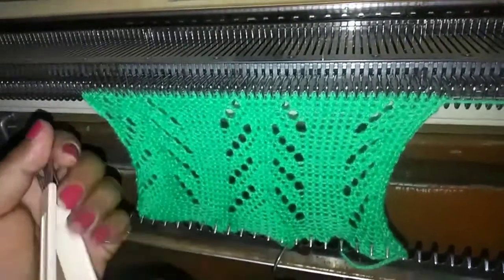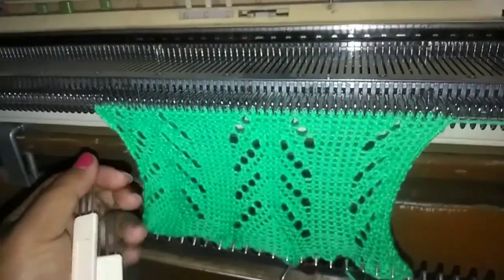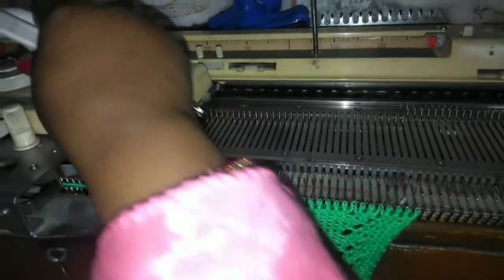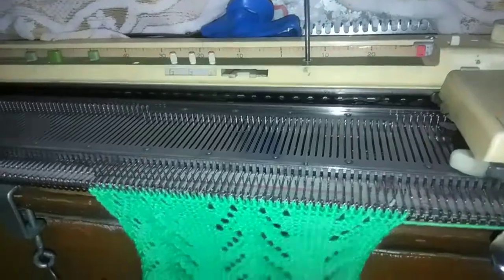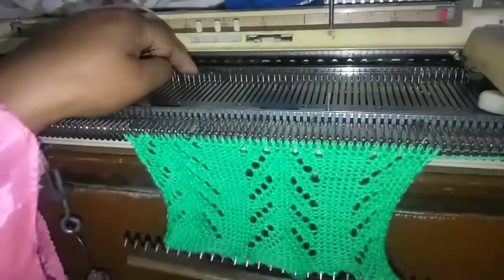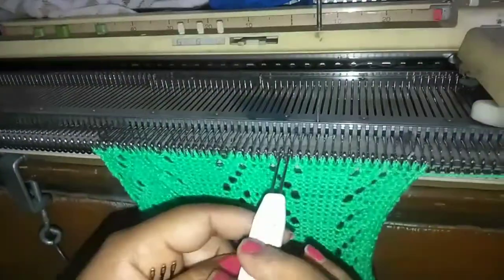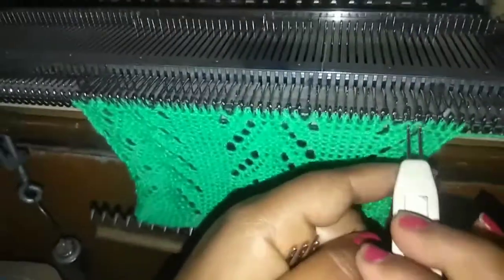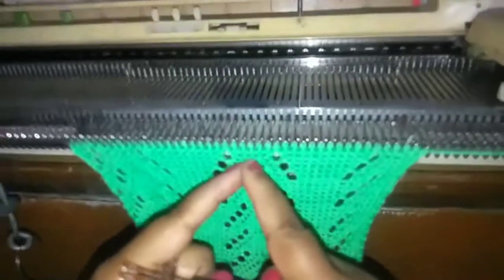Top half jali ☑️ pattern design 🌹 by Pinki dogra 🙏